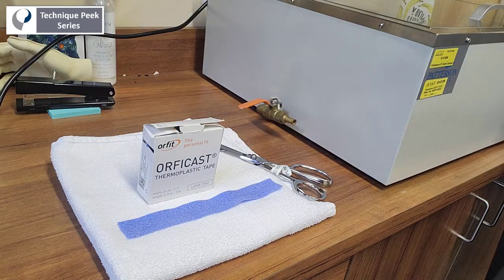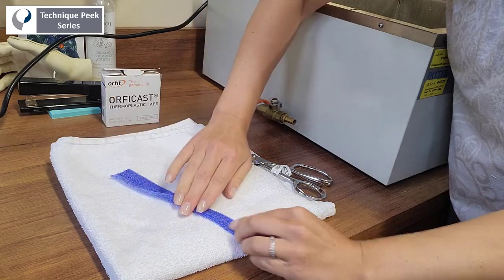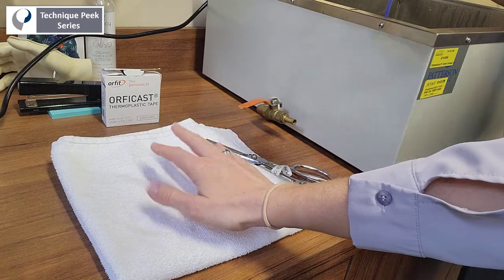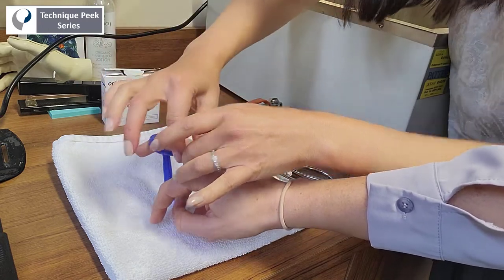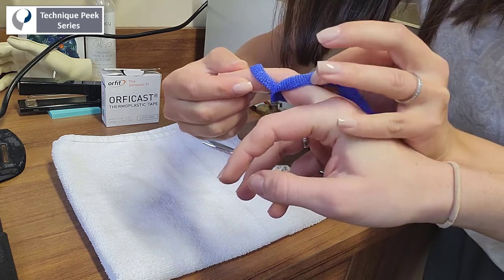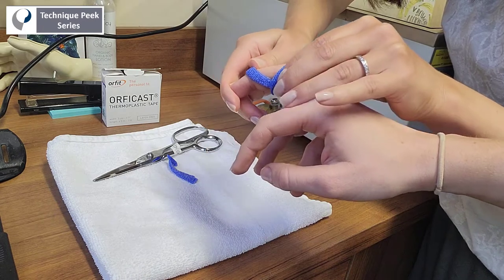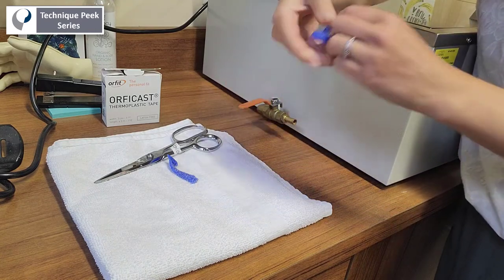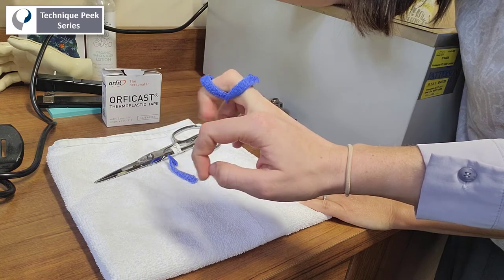How to Create Your Own Figure 8 Finger Splint Using Orficast | Technique Peek Series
This Technique Peek Series video features Joanna Spivack, OTR/L, CHT, demonstrating how to use ORFICAST Thermoplastic Tape to create a Figure 8 finger splint in order to prevent finger hyperextension while allowing finger flexion.